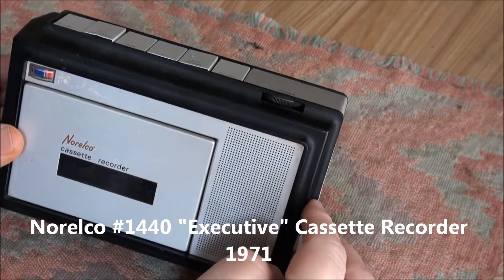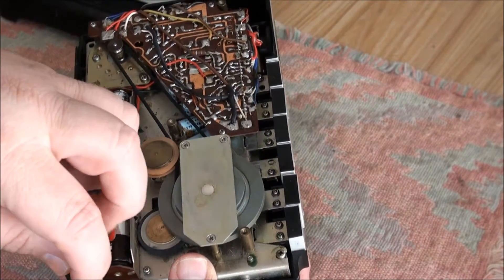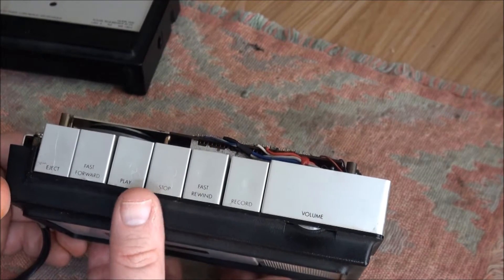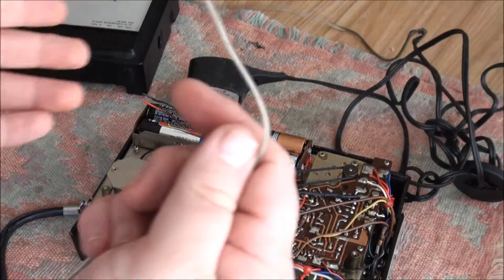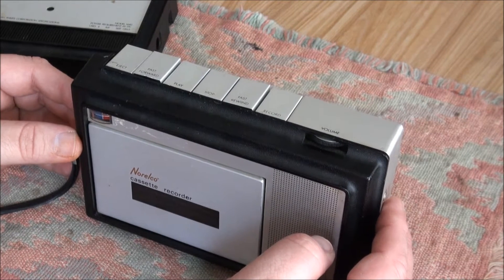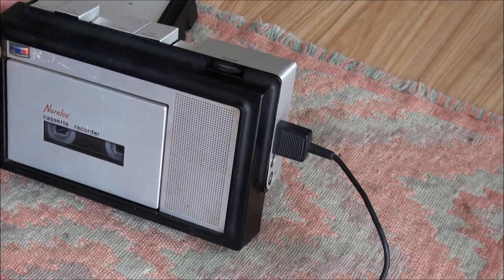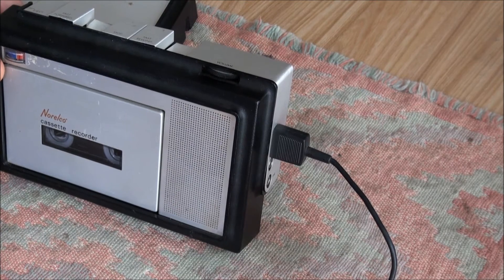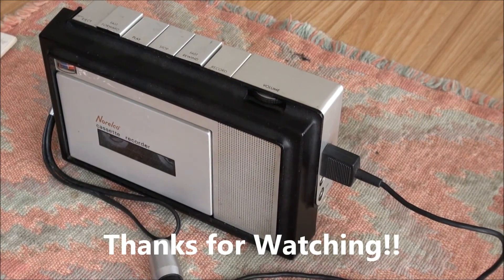1970 Norelco 1440 "Executive" Cassette Recorder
It was made in Japan, not Holland,  and includes Integrated Circuitry. It's in very bad shape, but I'll keep it until I can find a better one.